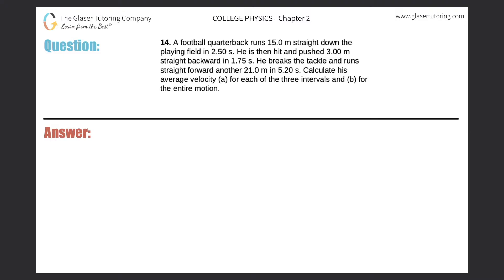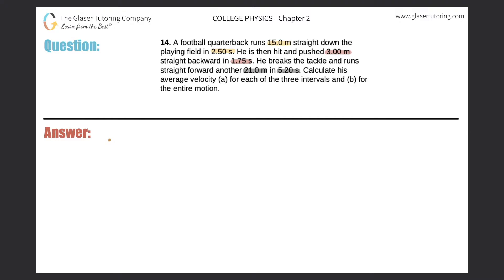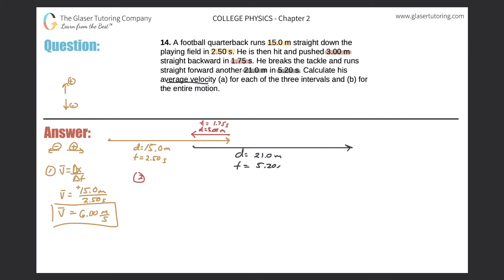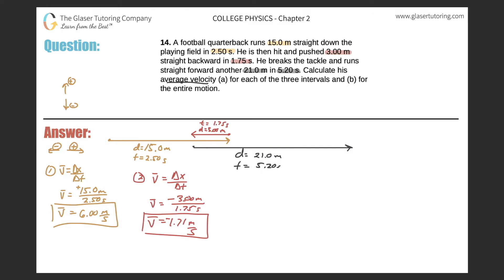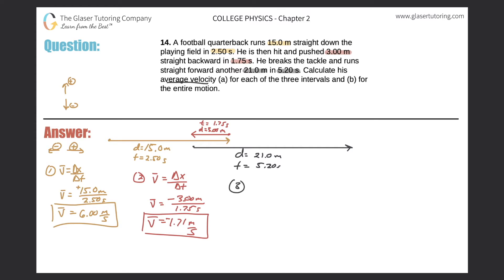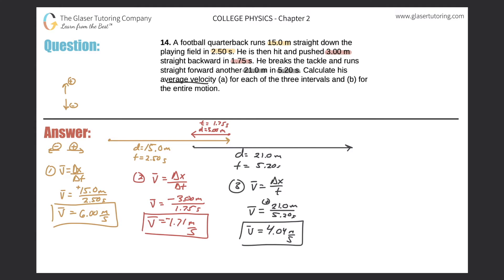2.14 | A football quarterback runs 15.0 m straight down the playing field in 2.50 s. He is then hit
A football quarterback runs 15.0 m straight down the playing field in 2.50 s. He is then hit and pushed 3.00 m straight backward in 1.75 s. He breaks the tackle and runs straight forward another 21.0 m in 5.20 s. Calculate his average velocity (a) for each of the three intervals and (b) for the entire motion.